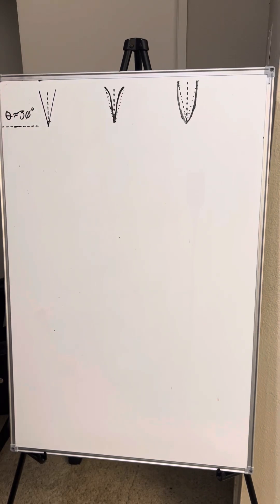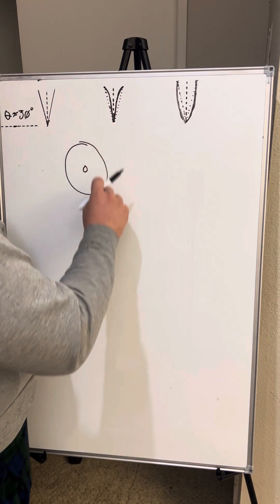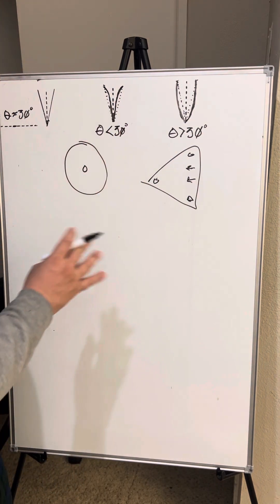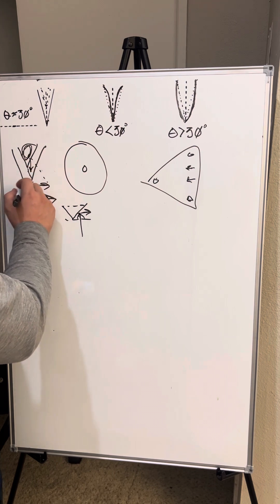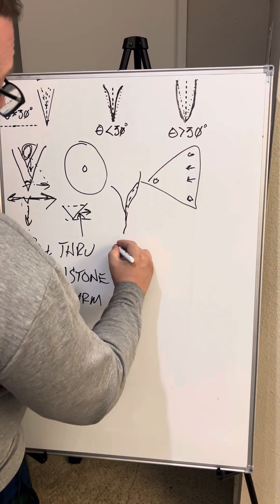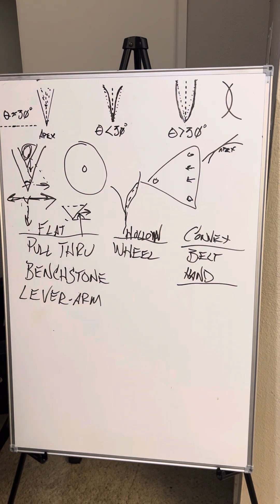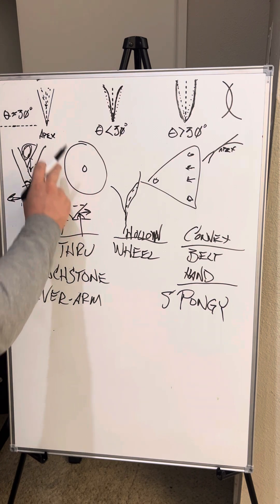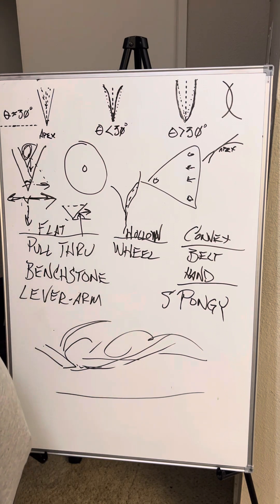Sunday Sharpenings first video! Basic bevel types.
The three main bevel types, how they’re usually made, and what to expect from the series a bit.

The first in a planned series of sharpening videos that go over the ideas and theories behind abrasive material removal, how the different bevel types and geometries impact performance, and, of course, some techniques also!